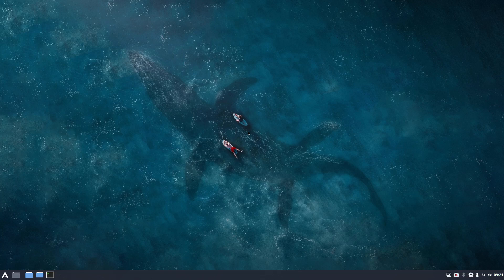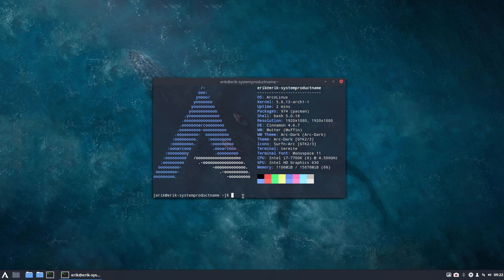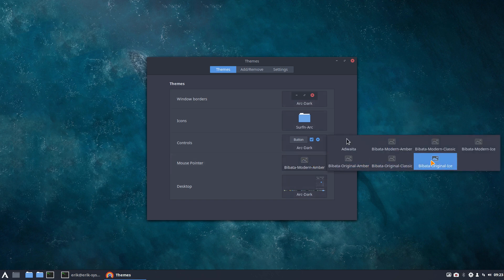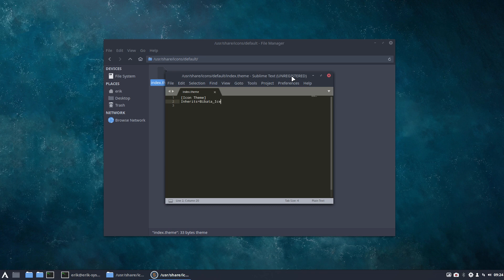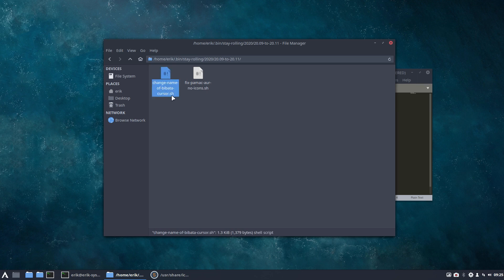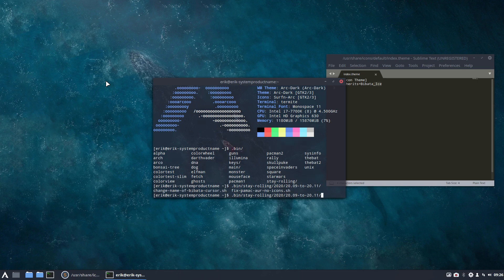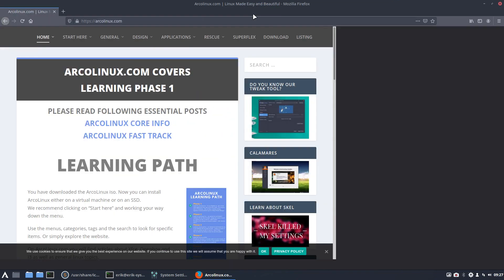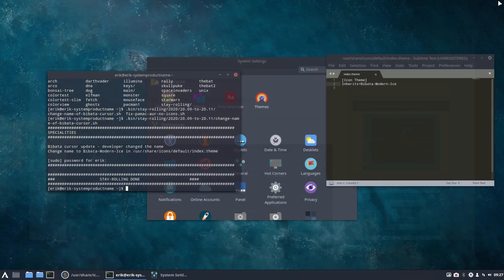ArcoLinux : 1645 Bibata cursor gets update - name changes from Bibata_Ice to Bibata-Modern-Ice